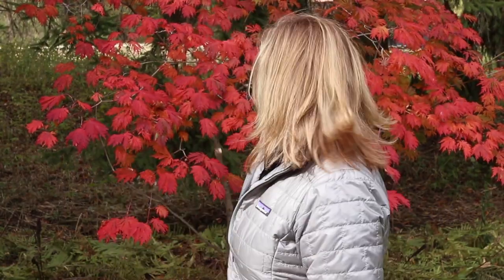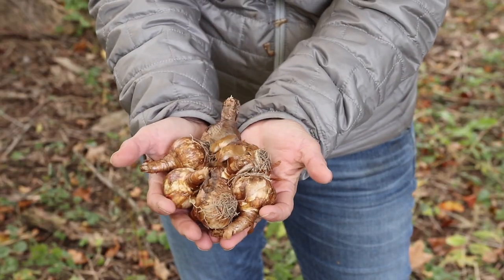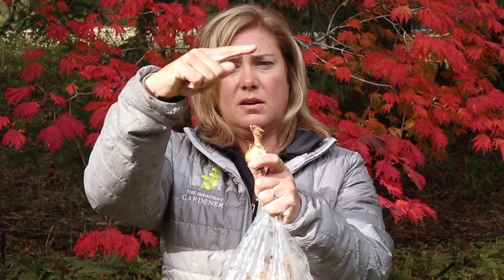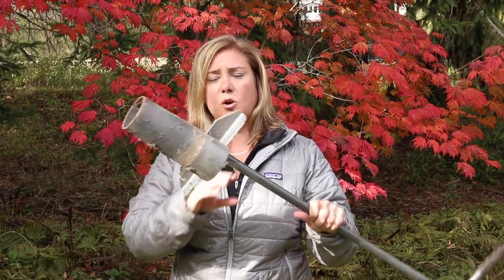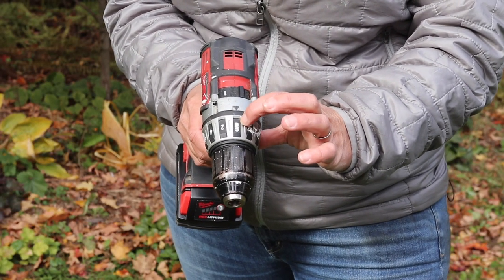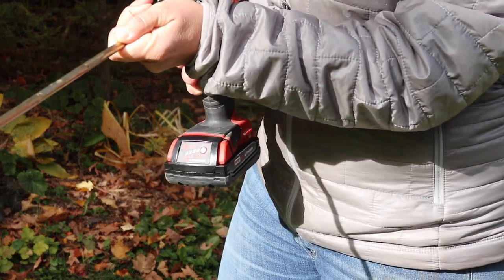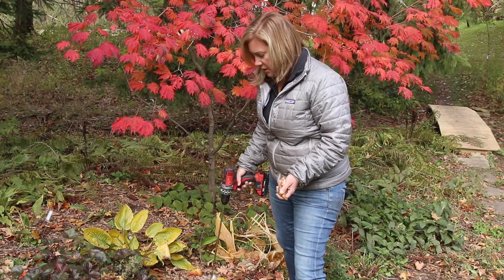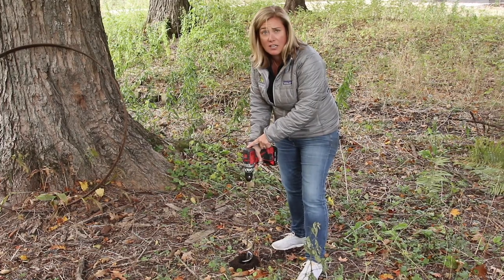Plant bulbs by the 100s this fall | The Impatient Gardener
Want to plant oodles of bulbs quickly and easily? Then you have to  get a bulb auger. Embrace those power tools, plant bulbs by the hundreds and wait for the spring show to begin!

My name is Erin and I love sharing inspiration and information with real-life gardeners.